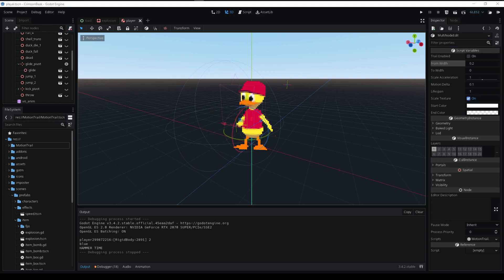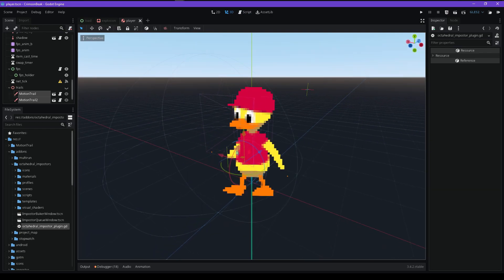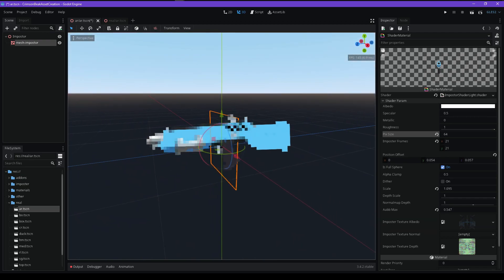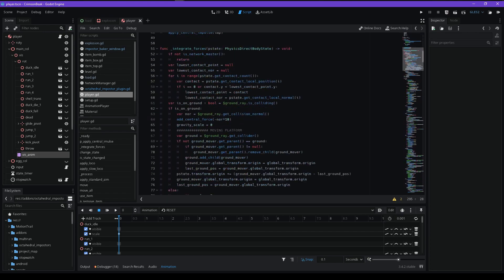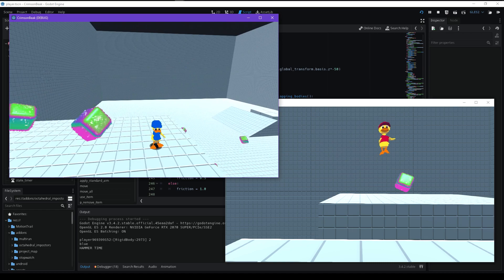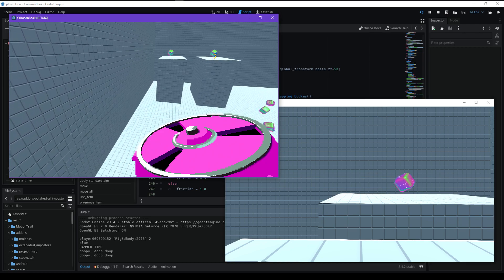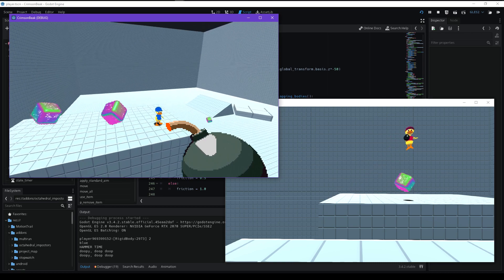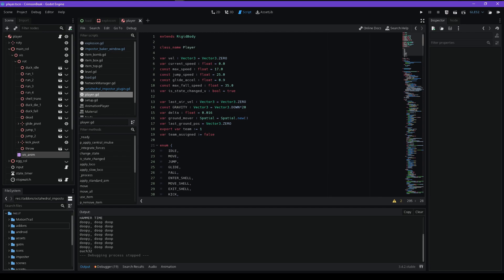Godot Duck FPS | QUACK-OUT | Devlog #2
In this video, I detail my current progress on my multiplayer FPS game unofficially titled Quack-out. I cover octahedral imposters, some networking overhaul, and how I plan to publish my game on gotm.io

Sorry, I don't know why my mouse didn't get recorded :(